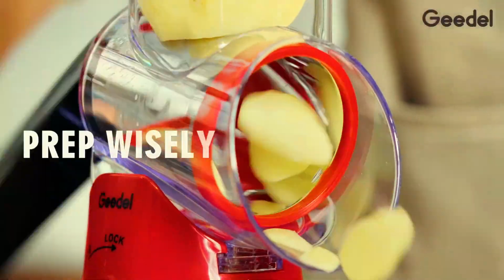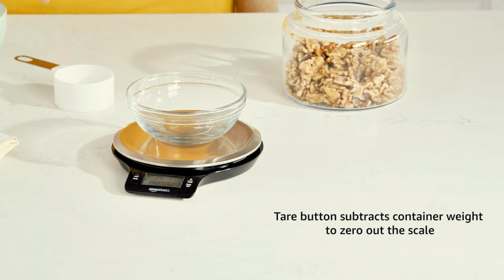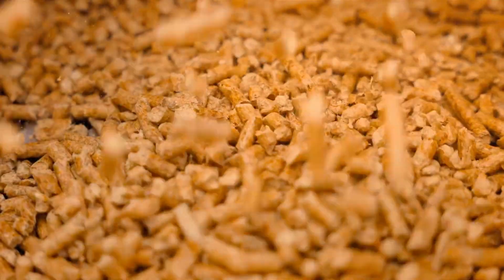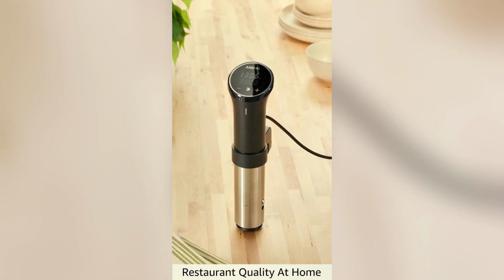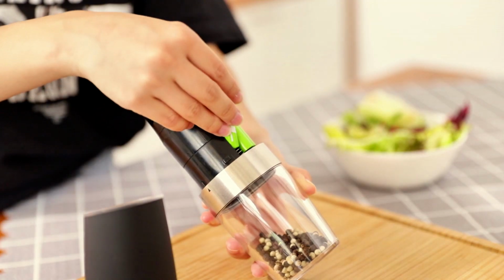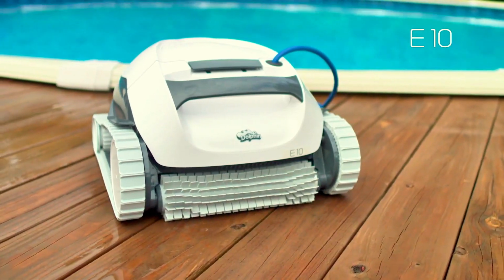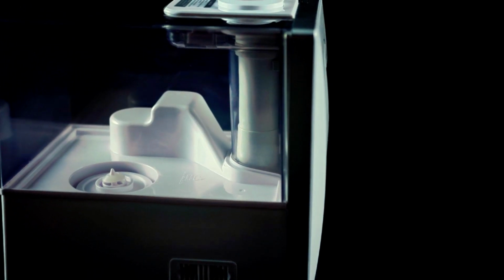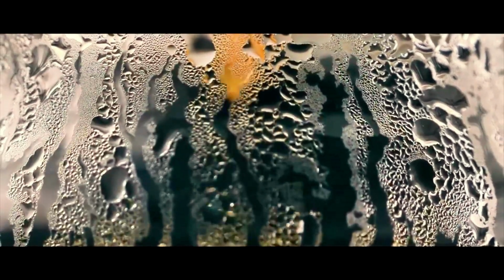Game-Changing Gadgets You Can’t Live Without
►Products showcased in the video are listed below:
1 ► Automatic Soap Dispenser
2 ► Mini Smart Plug with Wi-Fi Control
3 ► Universal Car Phone Mount
4 ► Mini Portable Blender
5 ► Smart Temperature-Control Travel Mug
6 ► Smart Meat Thermometer for Perfect Cooking
7 ► Multi-Device Charging Dock
8 ► Collapsible Electric Kettle
9 ► Smart Meat Thermometer
10 ► Portable Handheld Vacuum Cleaner
11 ► Portable Electric Lunch Box
12 ► Rechargeable Electric Lighter
13 ► Smart Wi-Fi LED Light Bulb
14 ► Digital Kitchen Scale with Precision Sensors
15 ► Digital Luggage Scale
16 ► Electric Coffee Grinder
17 ► Digital Air Fryer with Touchscreen
18 ► Rechargeable Electric Salt and Pepper Grinder Set
19 ► Smart LED Desk Lamp with Wireless Charging
20 ► Portable Electric Kettle
21 ► Multi-Purpose Vegetable Chopper
22 ► Ultra-Compact USB Wall Charger
23 ► Adjustable Laptop Stand
24 ► Smart Coffee Mug Warmer
25 ► Portable Electric Coffee Grinder